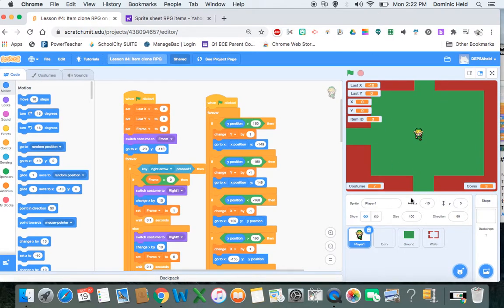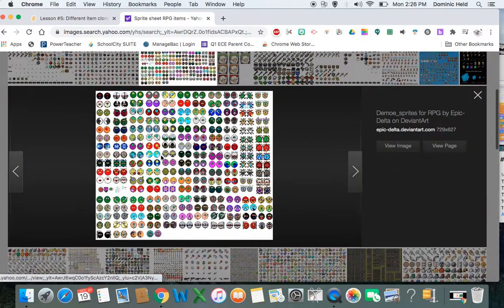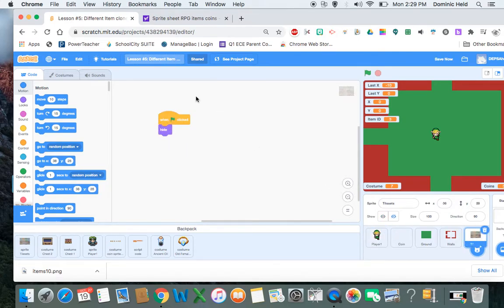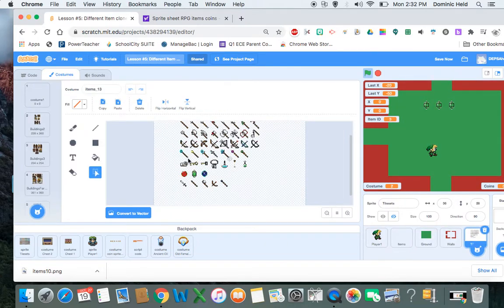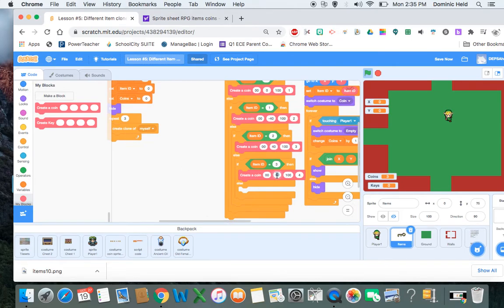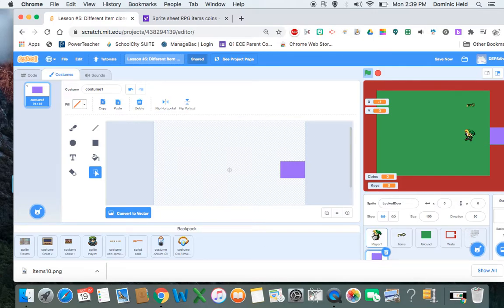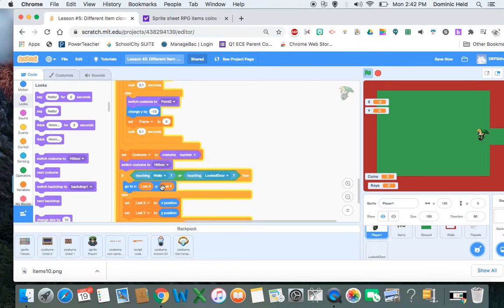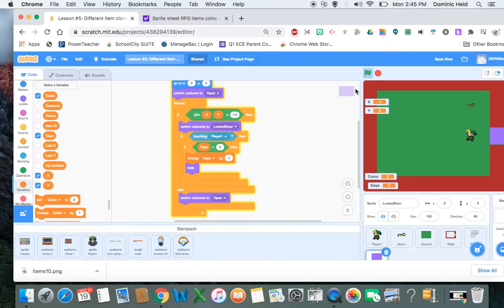Beginner Lesson #5 - Multiple Items and Locked Doors: Scratch RPG with Dom Held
This is the 5th lesson in my RPG tutorial and the final lesson for the beginner RPG series.  In this episode, I show how to make the coin sprite clone become different items like a key.  Then I show you how to make that key unlock a door.